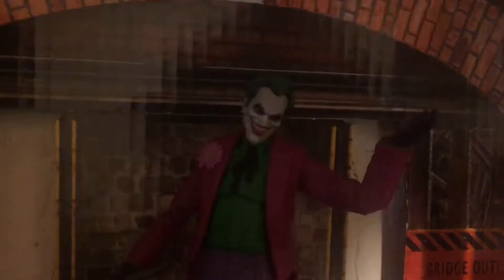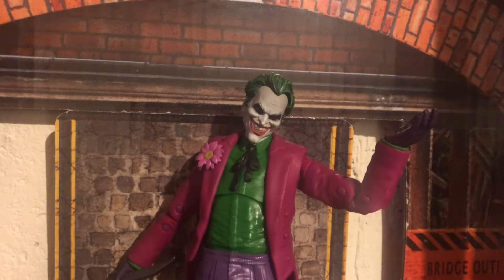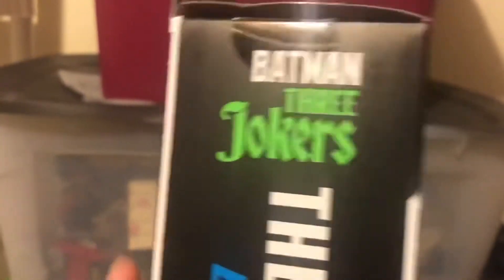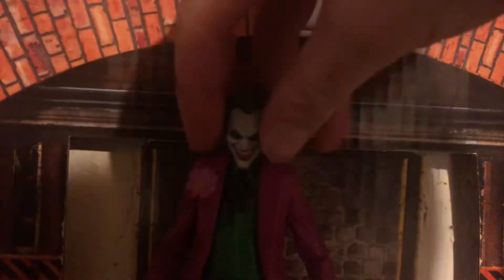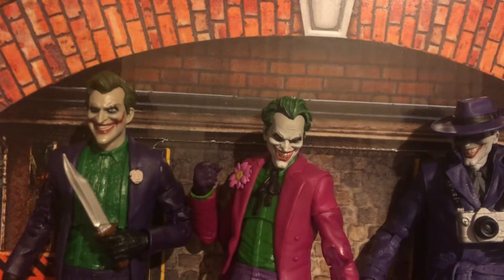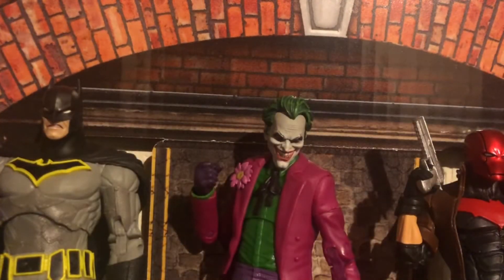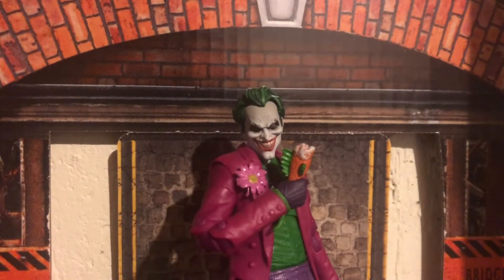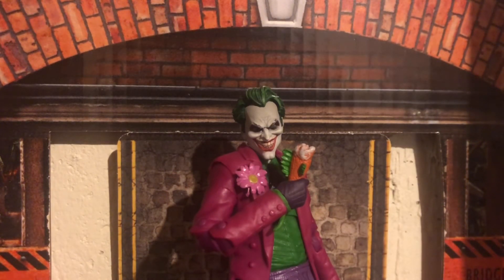DC Multiverse Mcfarlane toys Batman Three Jokers Joker the Clown figure review.